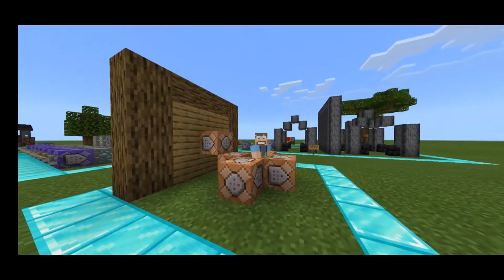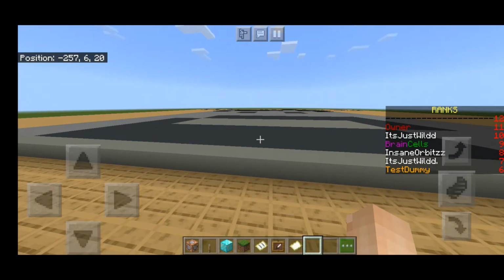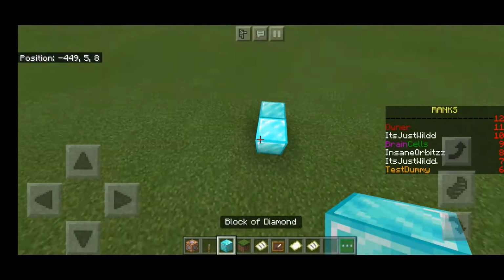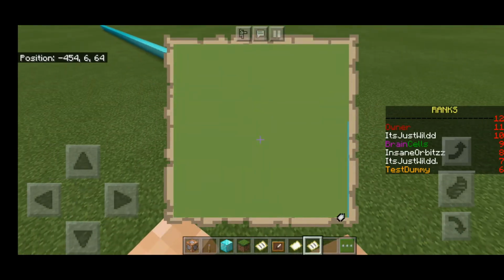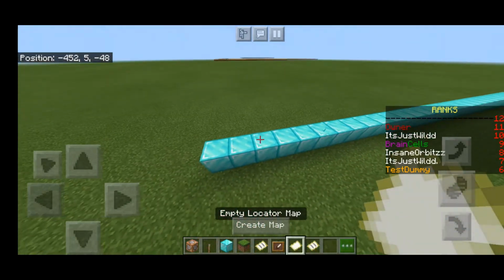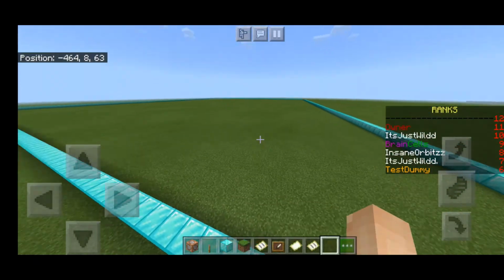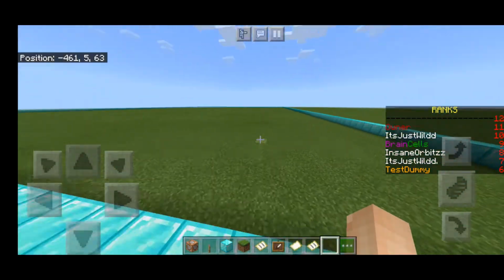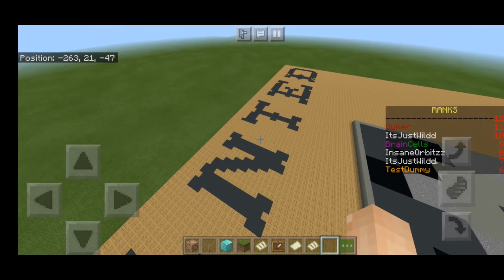How to create *CUSTOM* Map Art in Minecraft: Bedrock Edition! (MCPE, Windows 10, Xbox)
Hello all!

In today's video I will be showing you how to create your own Custom Map Art in Minecraft: Bedrock Ediiton!

Track: Tacacho - Black Swan (feat. Philip Strand)